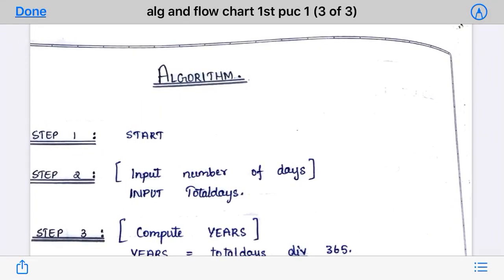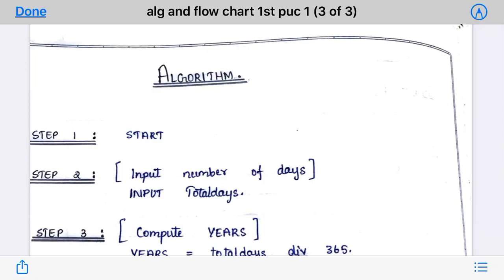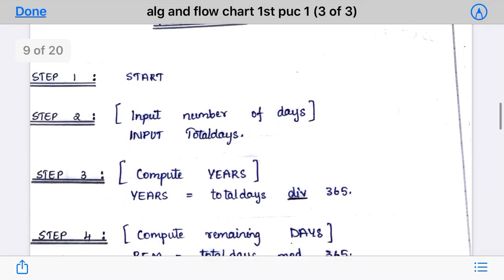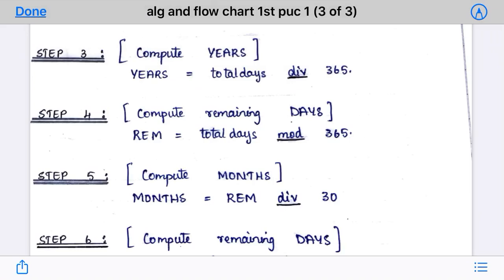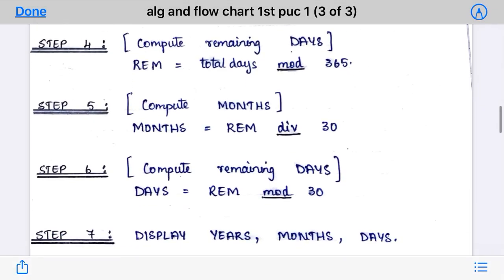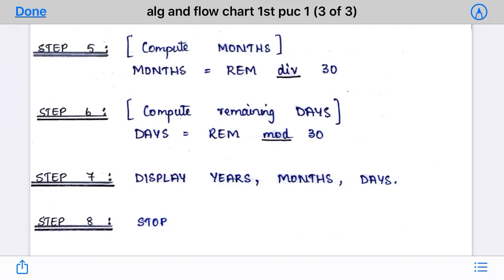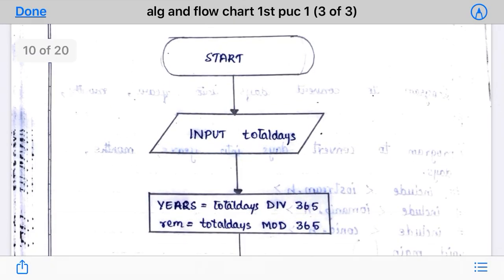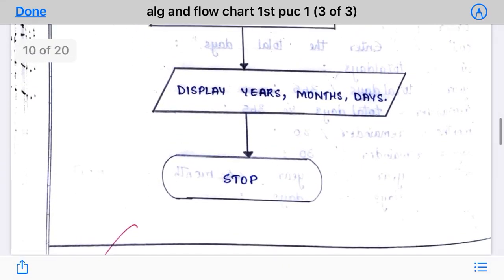1st PUC computer science lab program algorithm and flow chart of convert days into years month days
follow me on instragram